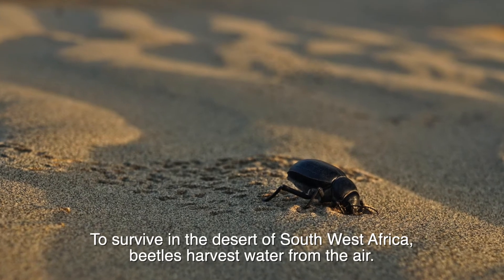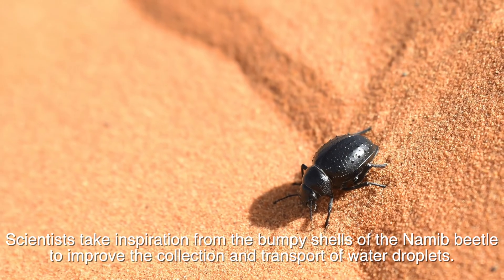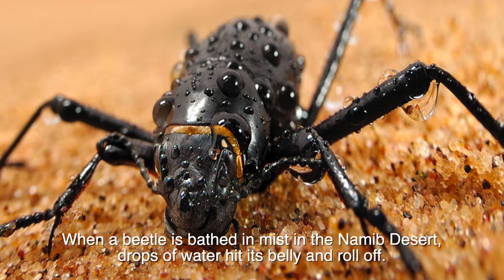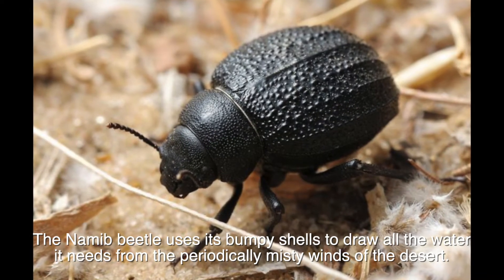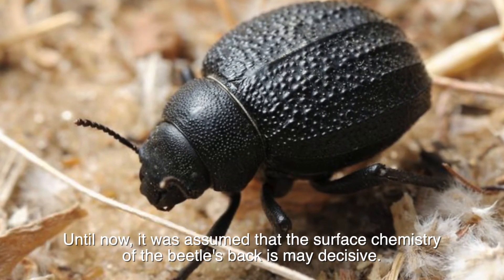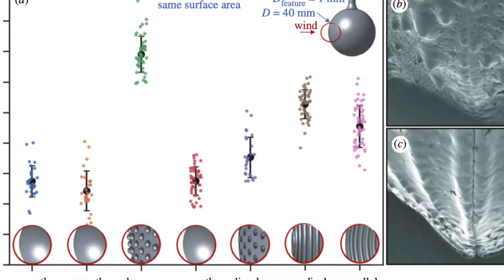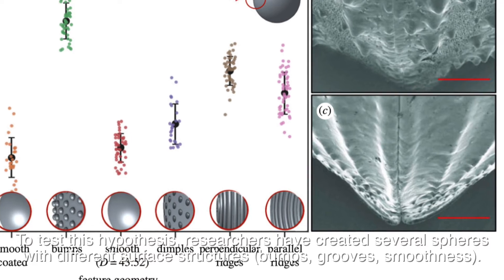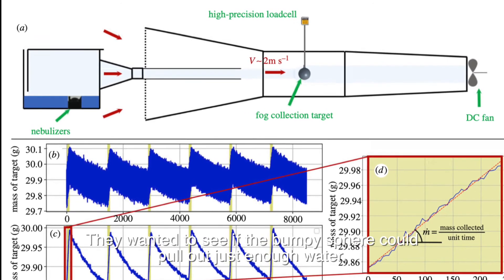How to Beetles get water in the desert | The Bumps can make water!!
The Namib beetle uses its bumpy shells to draw all the water it needs from the periodically misty winds of the desert.

© Licence ▼